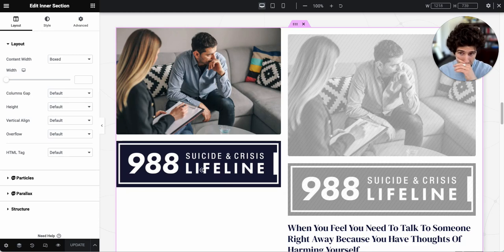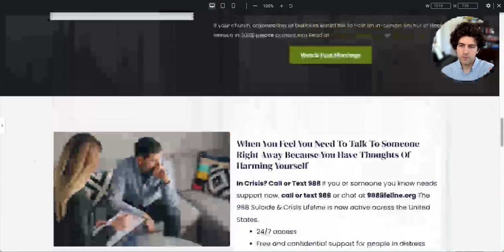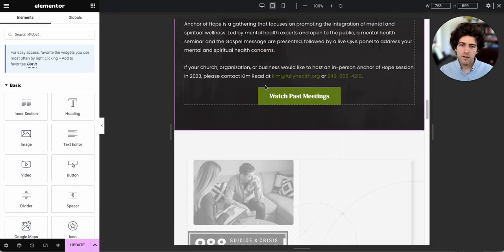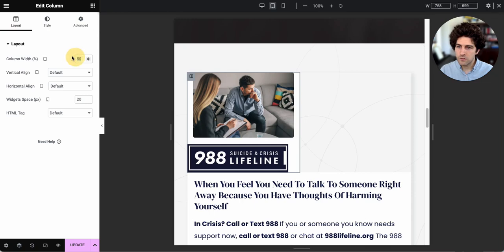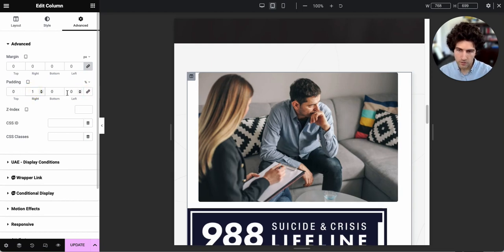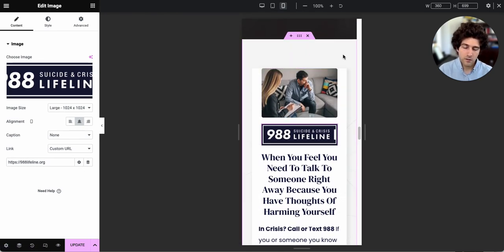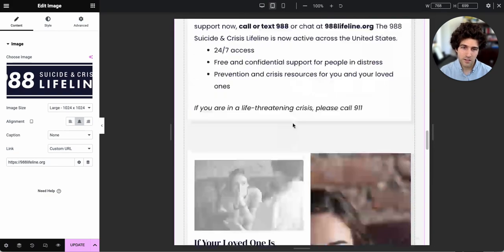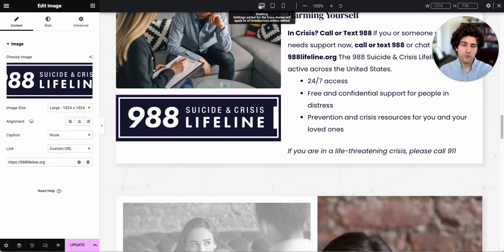Pet Peeve: Duplicated Website Content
There are very few scenarios where duplicated content is okay.  As a general rule, don't add duplicate content to your website!  Here's how to fix this in Elementor if you've inherited a site with duplicate content.